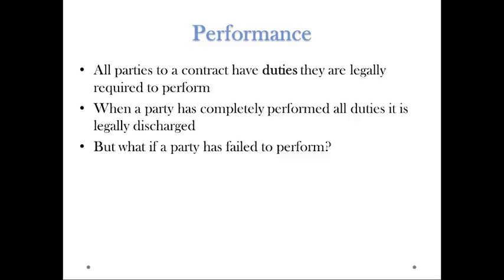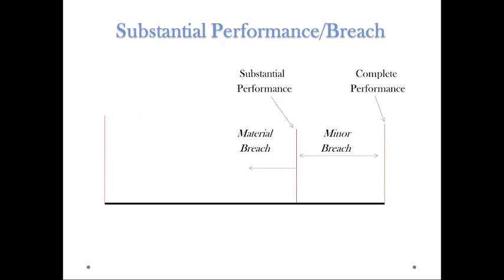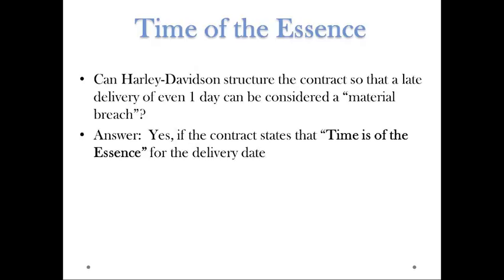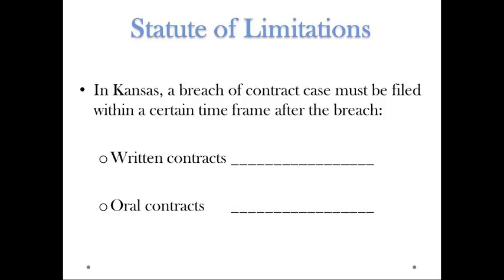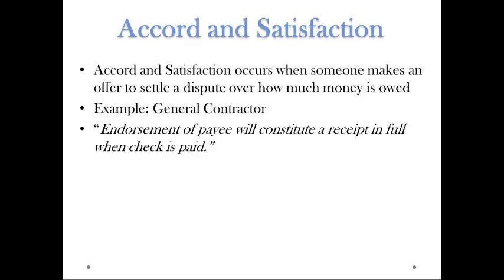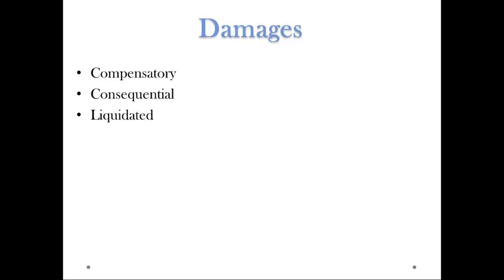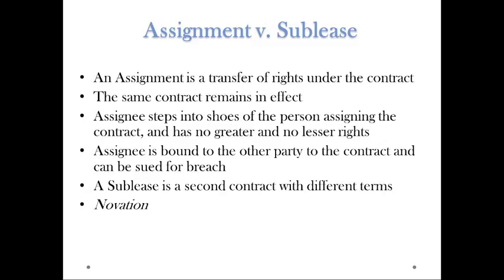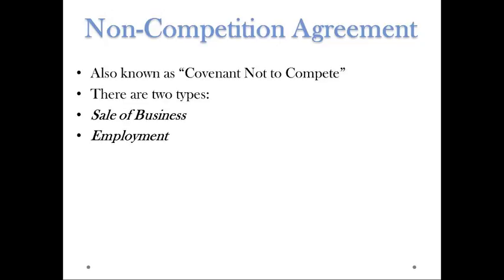Contracts Part 2 default 0a3394e2